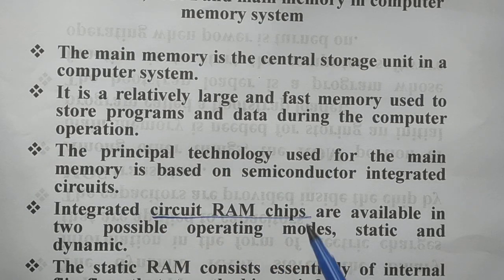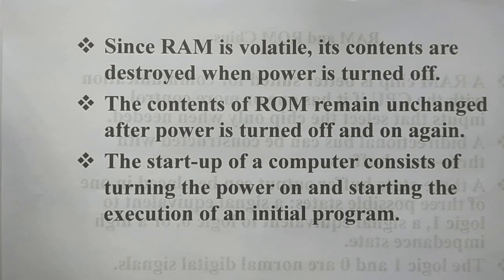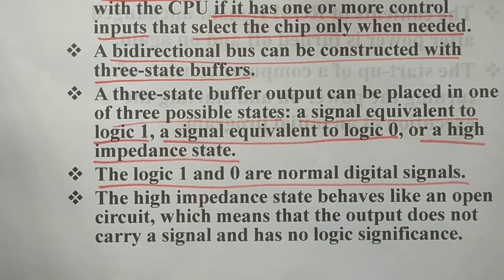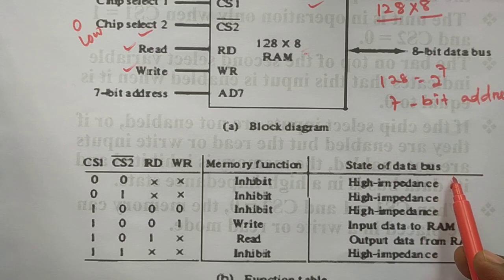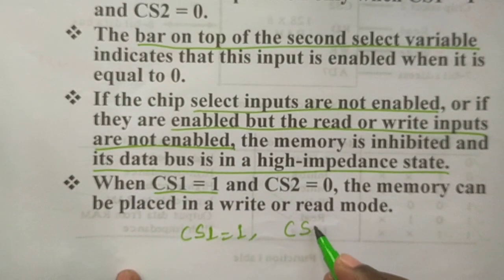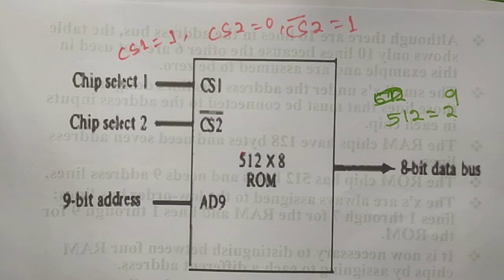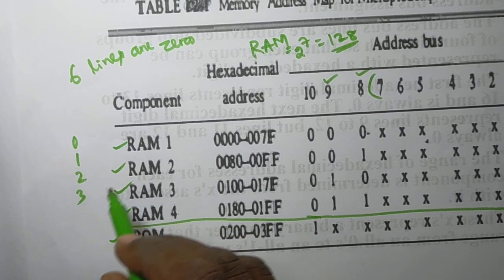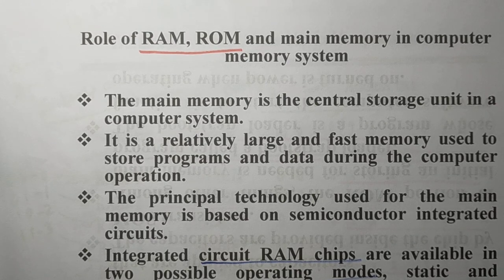RAM and ROM in computer memory system (COA)